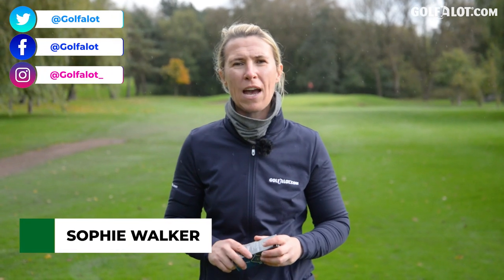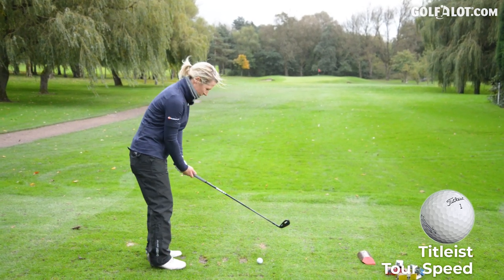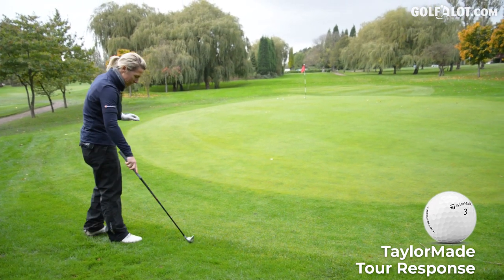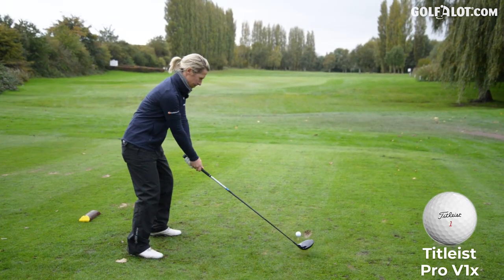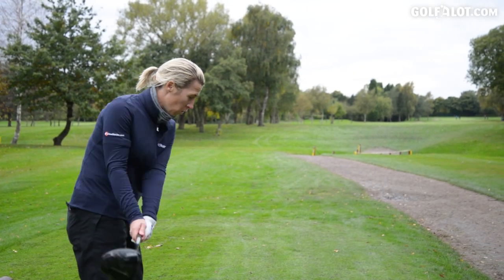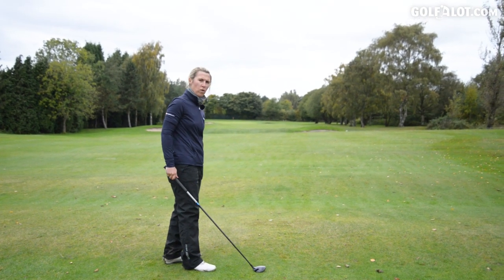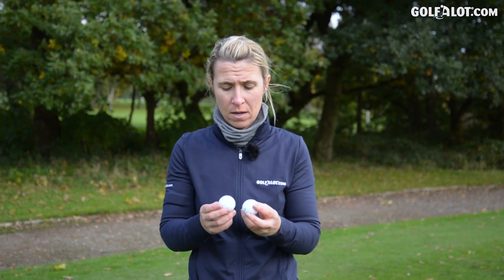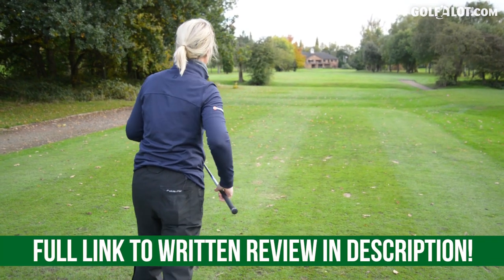Is this ball actually FASTER!? | Titleist Tour Speed Golf Ball Golfalot Review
In this video, professional golfer Sophie Walker reviews the new Titleist Tour Speed ball, examining the looks, feel and performance, whilst looking into the big claims made about this ball.

This video was shot at Denton Golf Club, and LSH Auto Stockport.